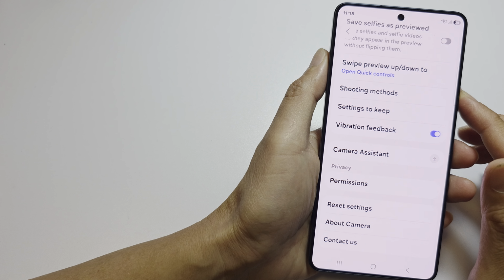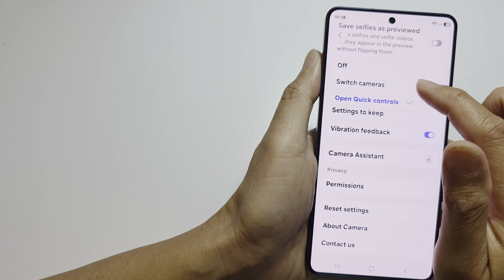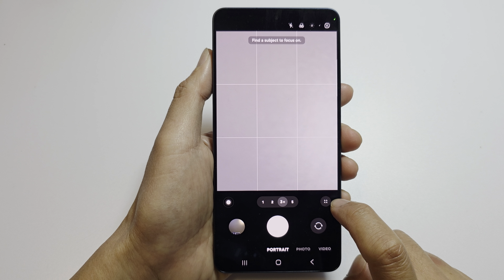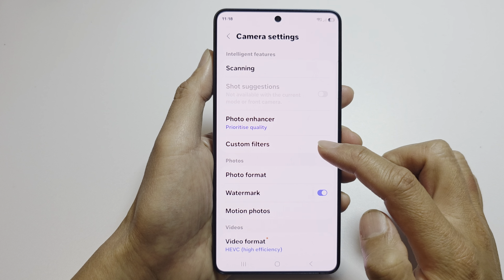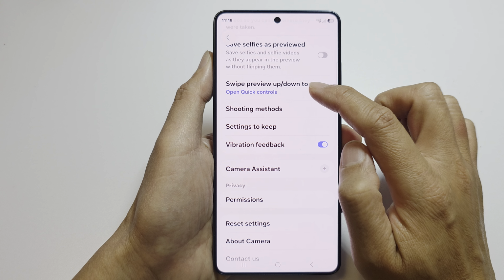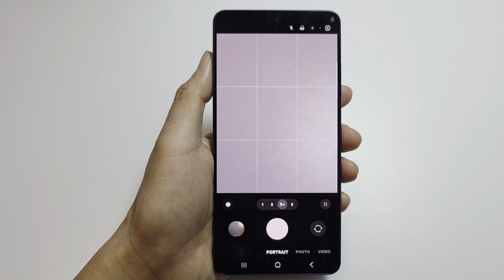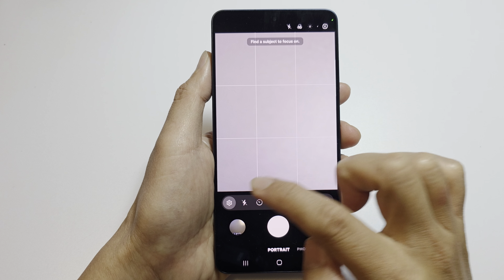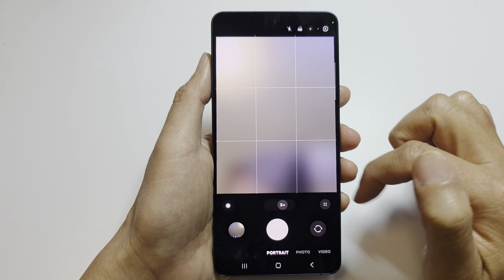Switch Camera or Quick Controls with Swipe on Samsung S26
Learn how to set the camera swipe preview up or down to open Quick Controls or switch cameras on Samsung Galaxy S26, S26+ and S26 Ultra. This feature lets you customize swipe gestures in the Camera app for faster access to settings or switching between front and rear cameras.